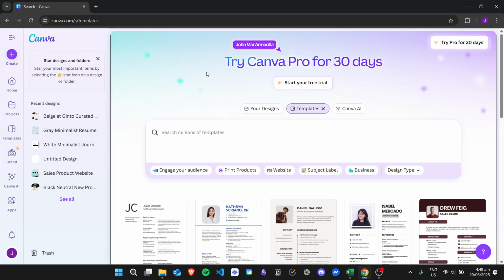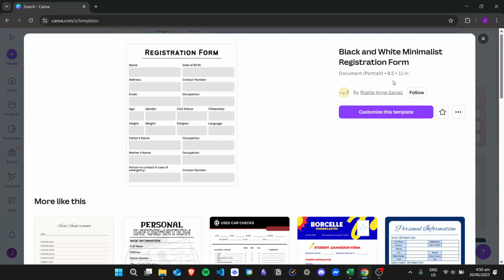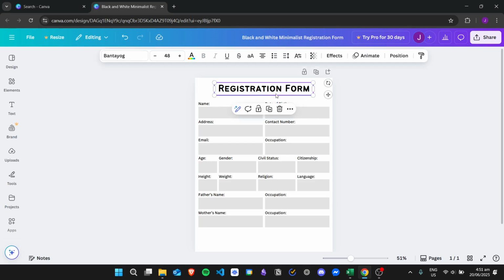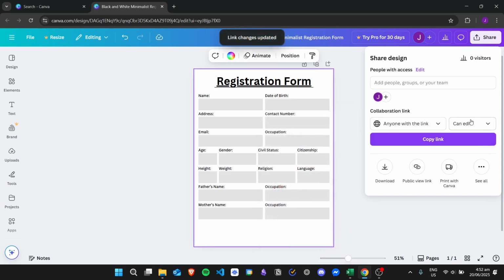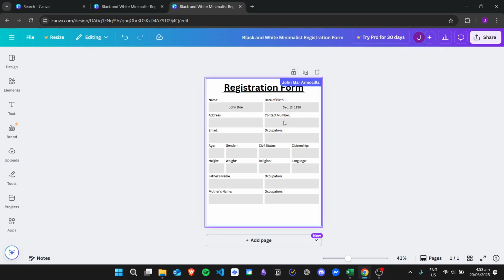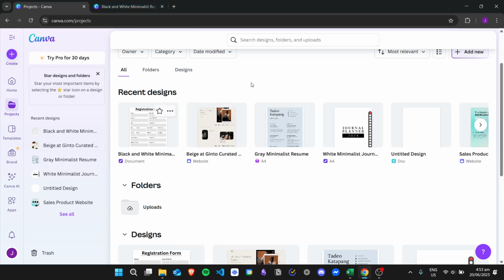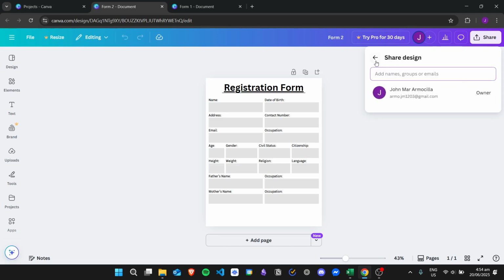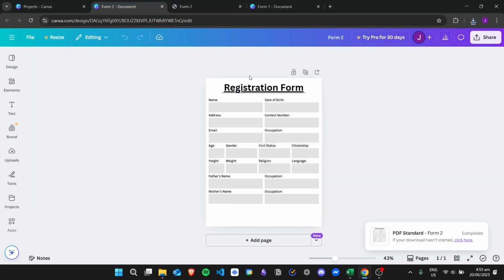How to Create Sharable Fillable Forms with Canva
If you are looking for a video about How to Create Sharable Fillable Forms with Canva, here it is!